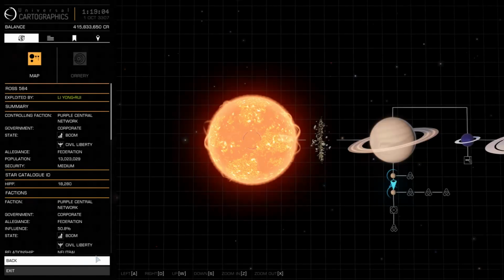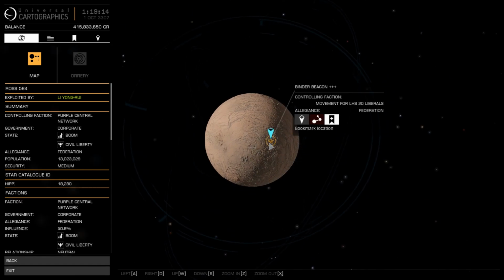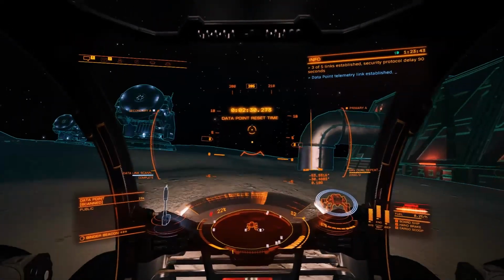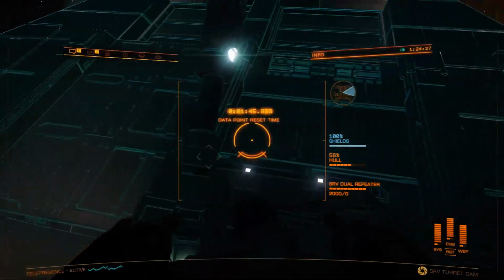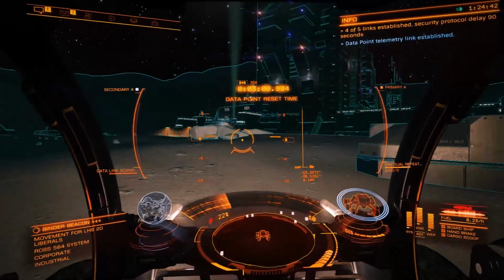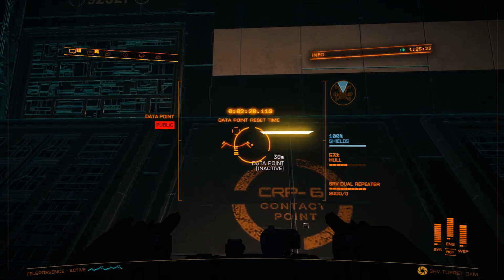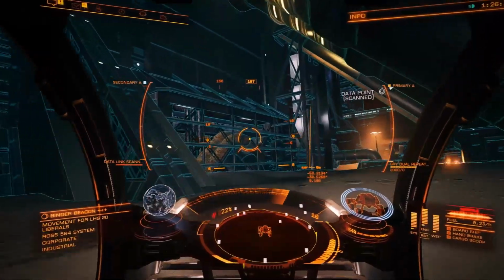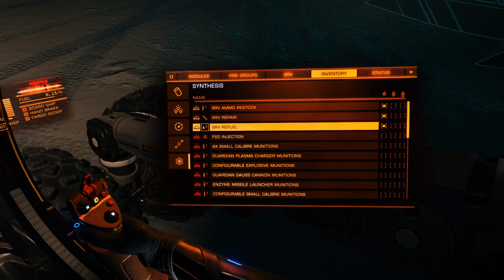Elite Dangerous | Modified Embedded Firmware | Farming location